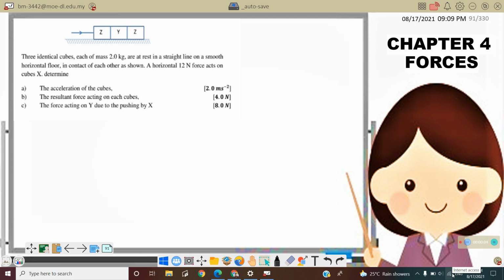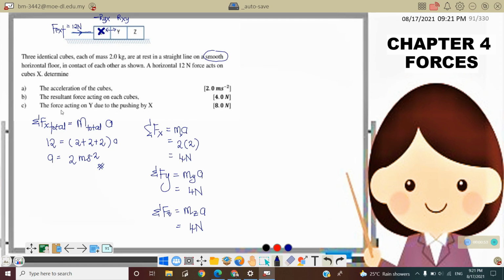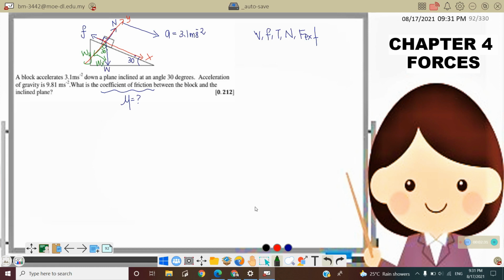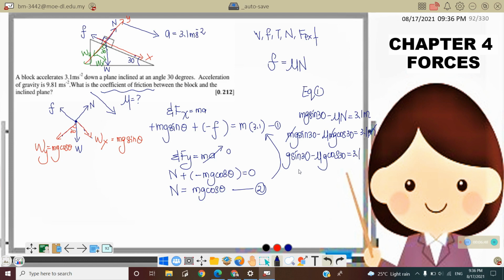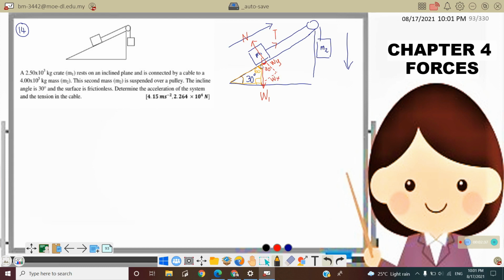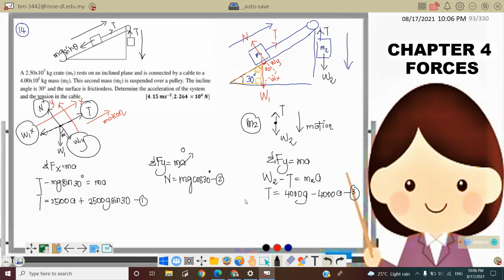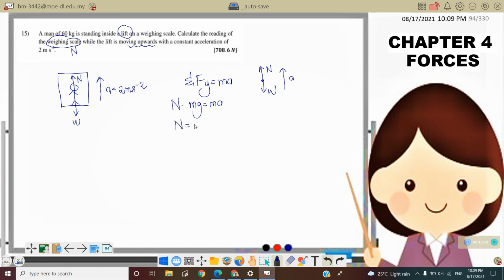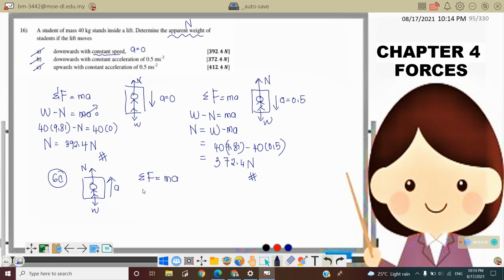3.4c: FORCES [NEWTON'S LAW OF MOTION] || DYNAMICS OF LINEAR MOTION || SP015 || PHYSICS || SEM1